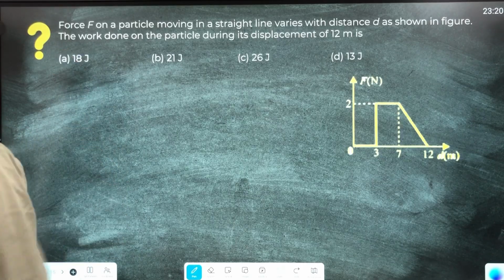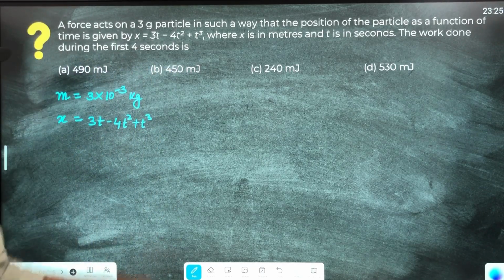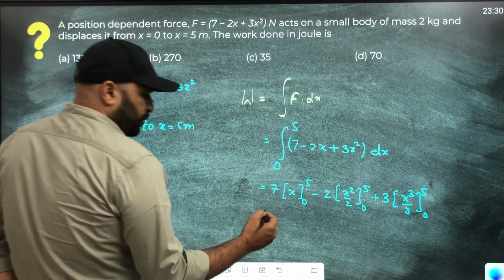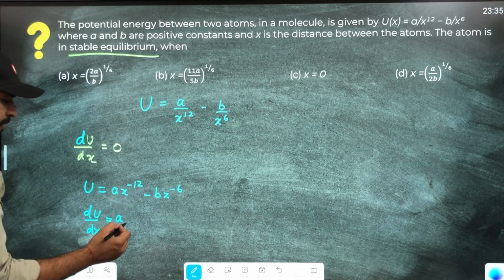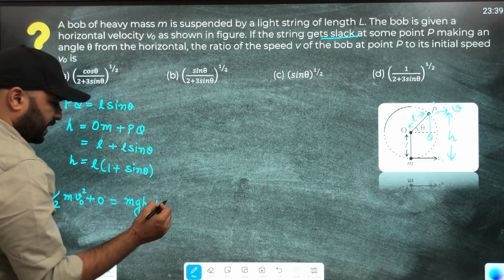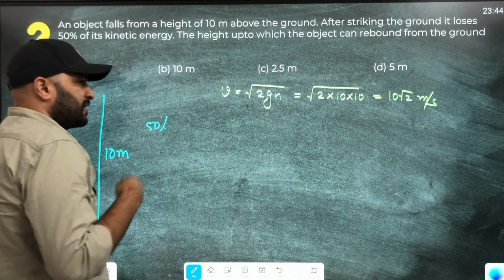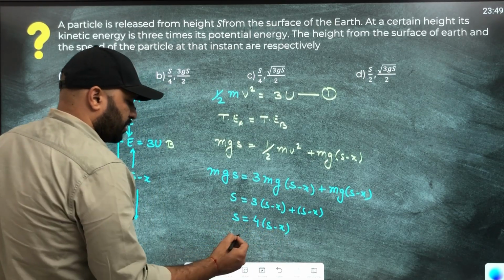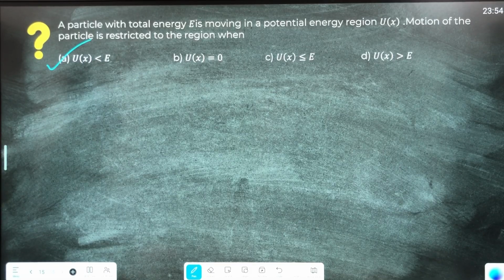NEET Physics PYQs | Work, Power & Energy Lecture 3 | Most Important Questions [Pure English]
In this lecture, we solve previous year questions (PYQs) from NEET Physics on the chapter Work, Power & Energy. This is Lecture 2 of the complete series designed to help you master important concepts and boost your NEET preparation.

🔹 Covers concept-based and numerically important PYQs
🔹 Step-by-step explanations for better understanding
🔹 Based on latest NEET exam pattern
🔹 Perfect for quick revision and practice

Whether you're preparing for NEET 2026 or 2027, this lecture will strengthen your fundamentals and improve your problem-solving speed.